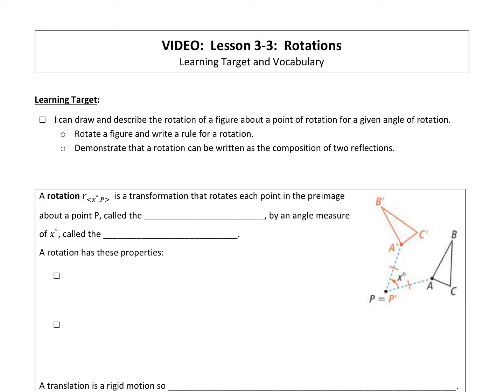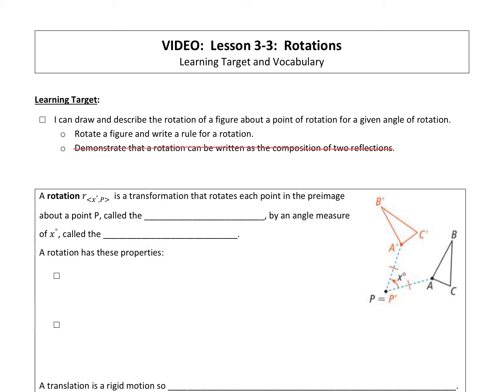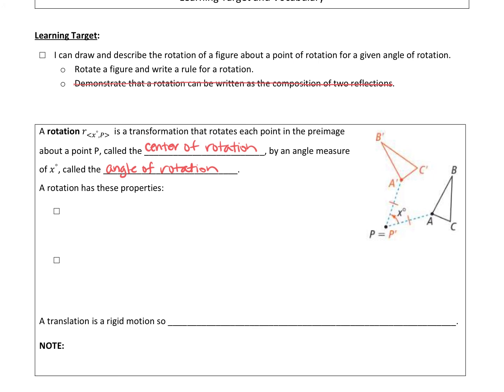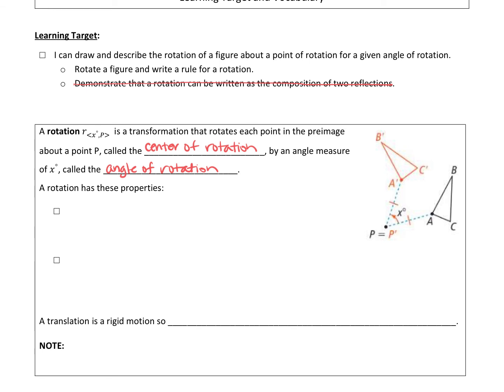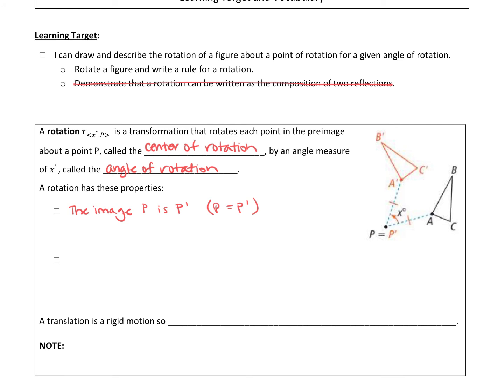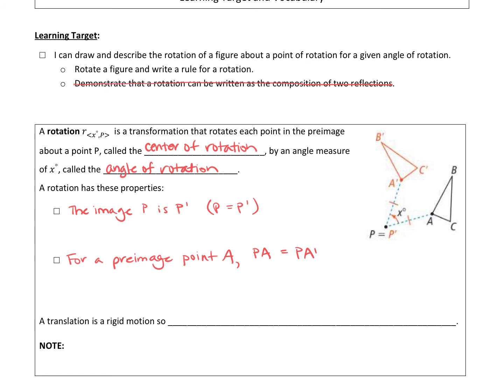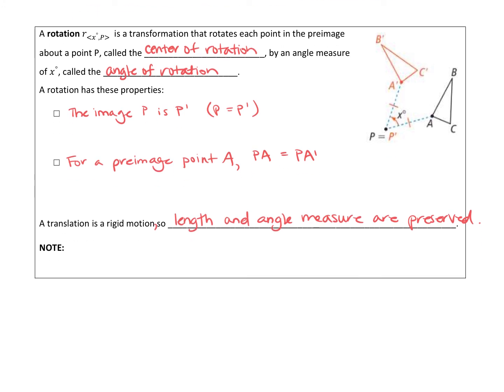3-3 LT and Vocab (geo)